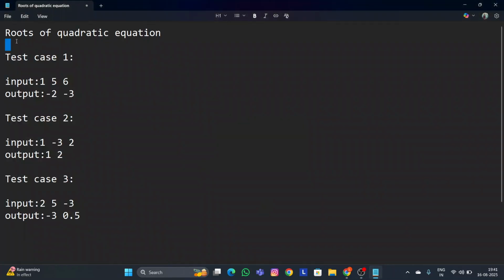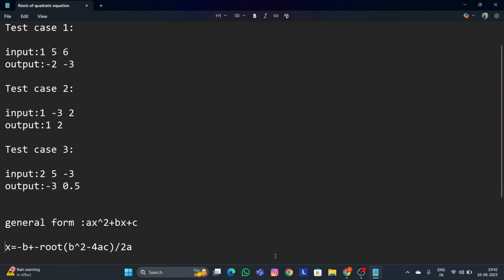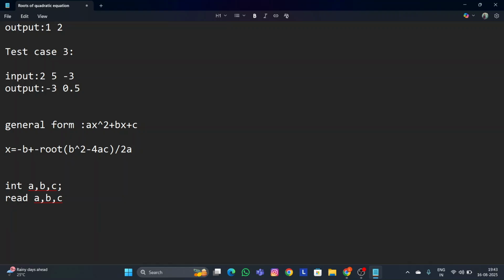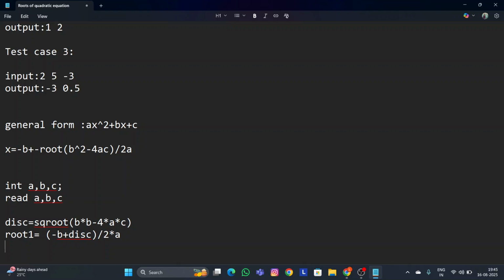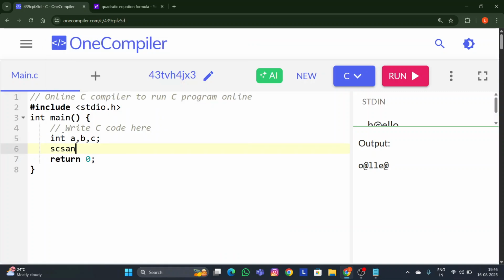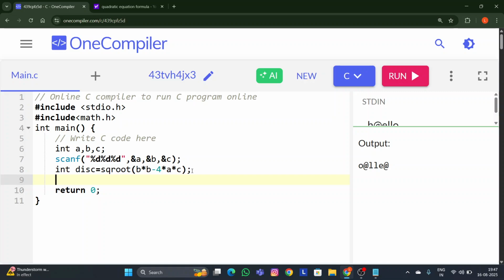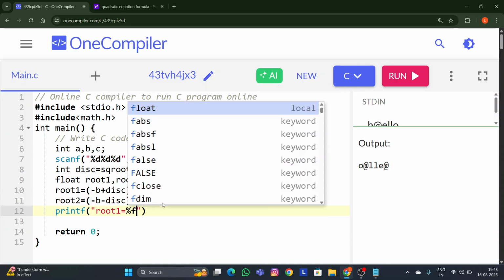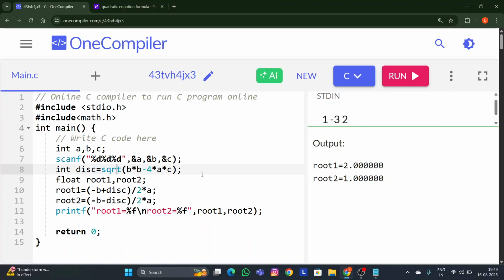Roots of Quadratic Equation